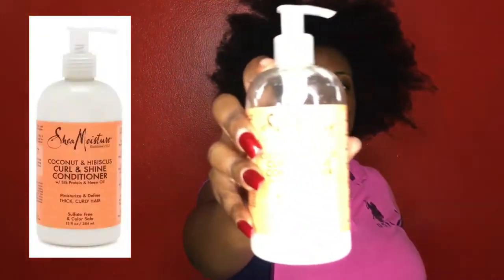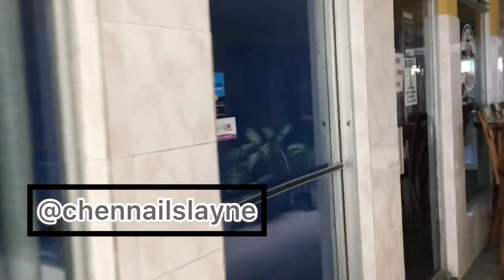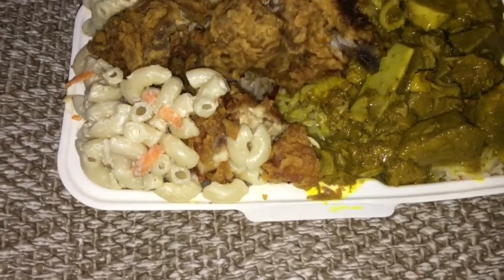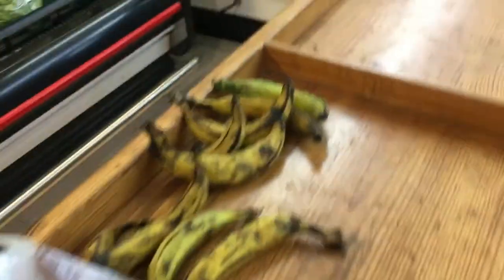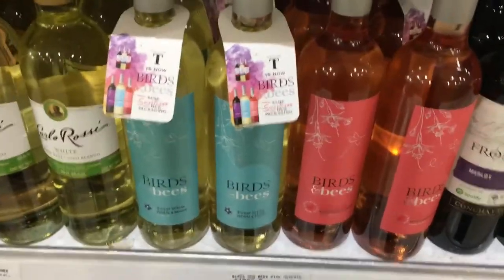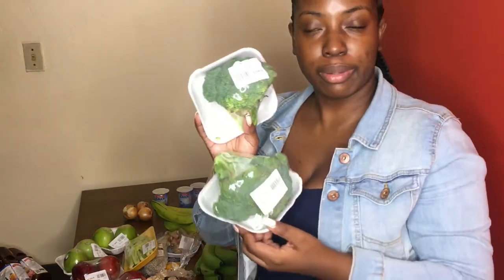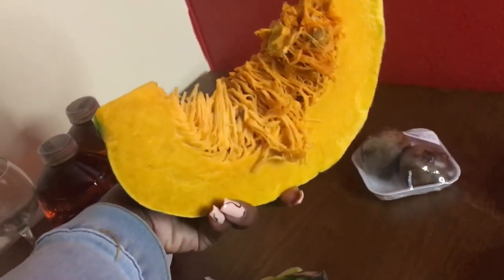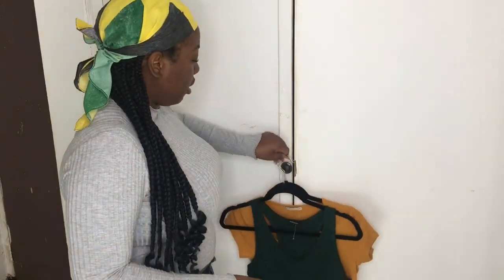Hair, Nails, Dental Appointment, Healthy Food & CLOTHING HAUL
Hey guys, follow me along to get beautiful! In this vlog we will be going to get our hair, nails and dental cleaning done. I also stopped by the supermarket to get some healthy food options for green juices and smoothies. Lastly, I treated myself to some new clothes for being brave at the dentist. My maintenance routine is vital to me as I believe that when you look good, you also feel good. Looking great physically also boosts my moral and confidence so this is a must in my routine. I tried out some abstract nail art, stitch cornrow braids and I got my dental cleaning abs x-rays done.

ABOUT ME 🖐🏽
Name: Britonny Haye
Age: 24 years old
Nationality: Jamaican
Profession: Reading specialist teacher
Location: Kingston, Jamaica
Personality: Fabulous !

FILMING EQUIPMENT & AMAZON FAVES🎬
Ring light
Microphone (exact one, no longer sold) try this

Nails nail vlog hair braids